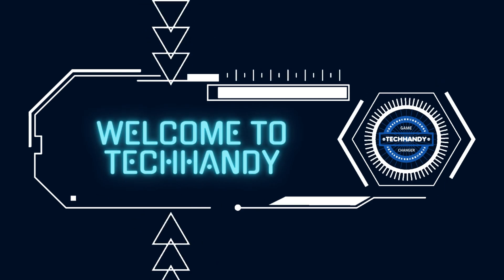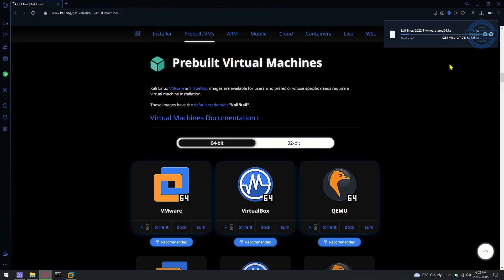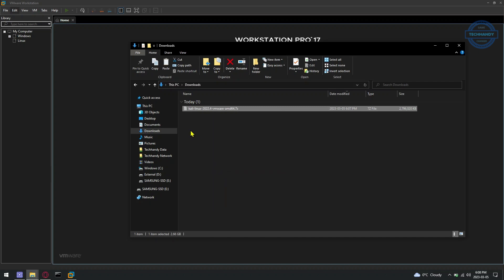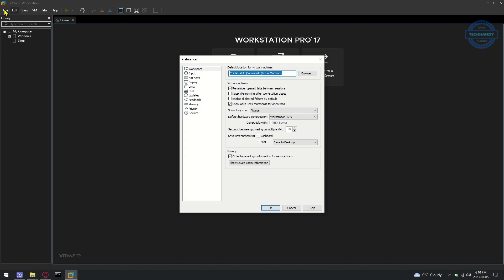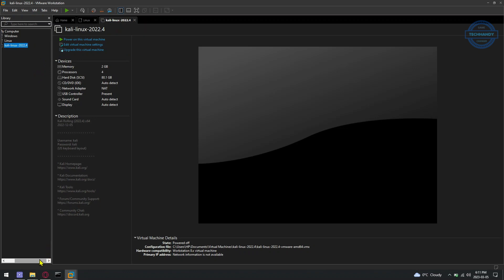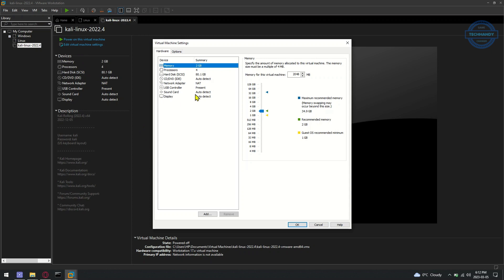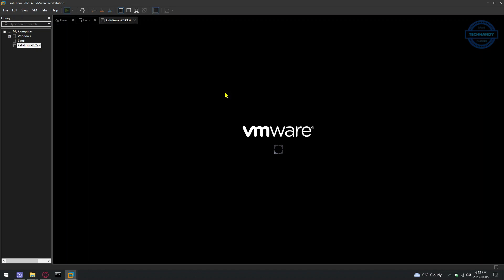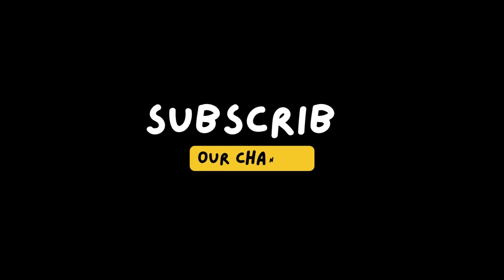How to Install Kali Linux In VMware Workstation Pro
Following related videos can also be helpful.